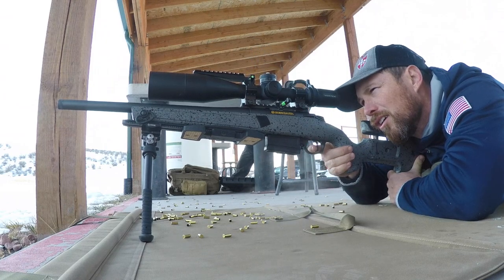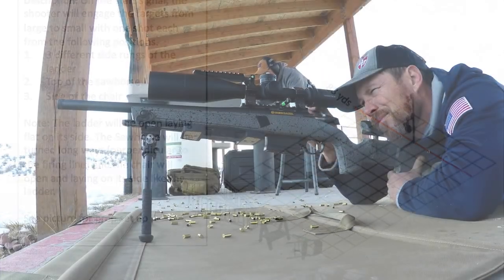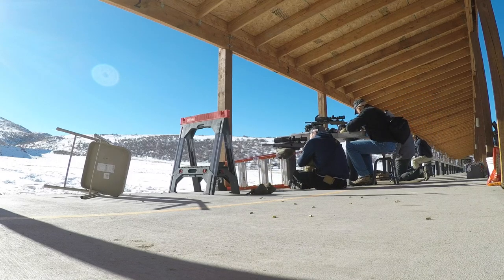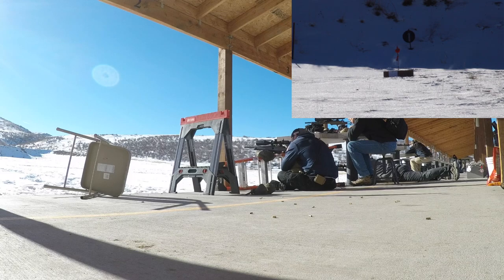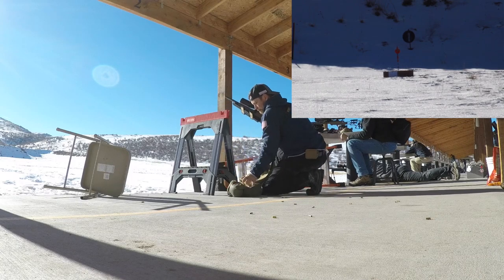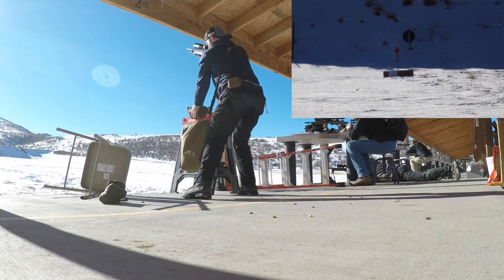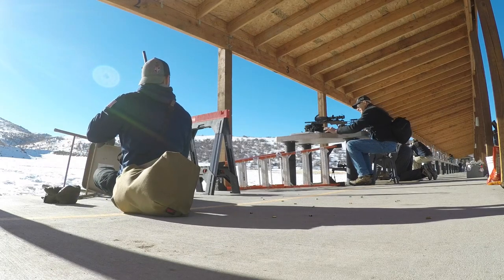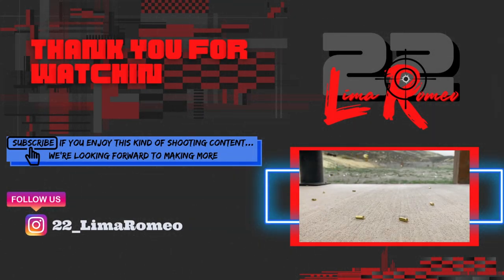Plump Pillow & Breakin' Targets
We break down the 'After Party Messs" stage from the January '22 NRL22 COF that showcases the use of the Plump Pillow with some bonus footage that includes breaking a KYL Rack from the "Time Square Ball Drop" Stage. I'm beginning to have some fun with adding sound effects to videos, I don't know if this is something that I've quite mastered yet, but I'm having fun.. and that is what counts!